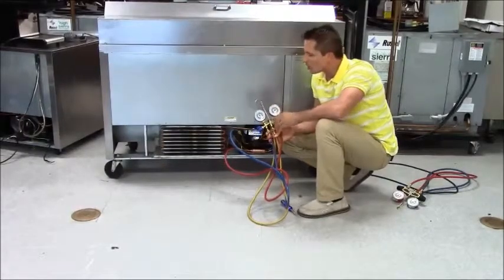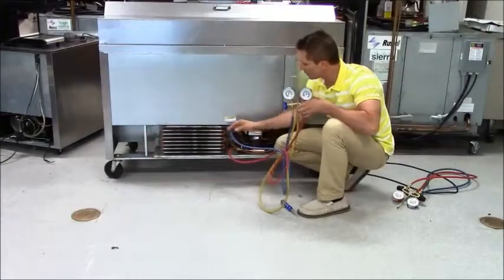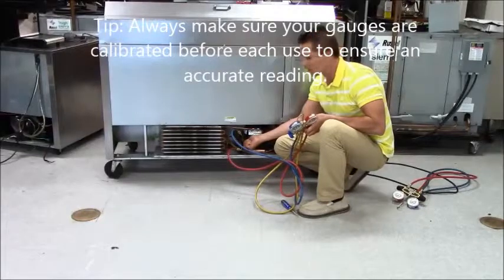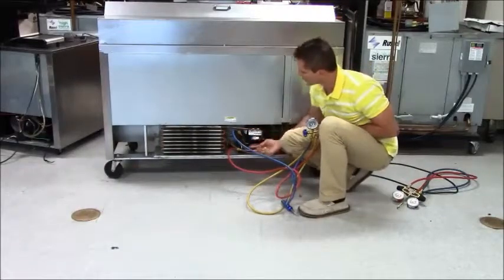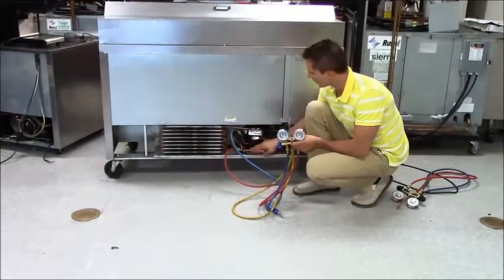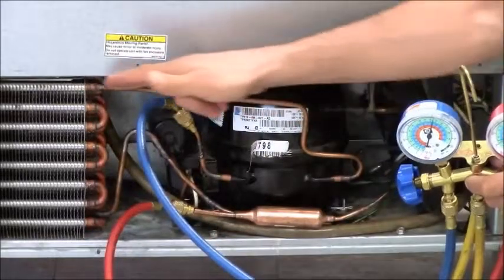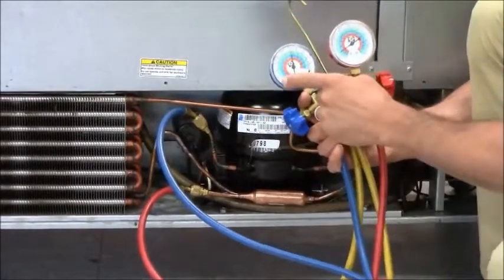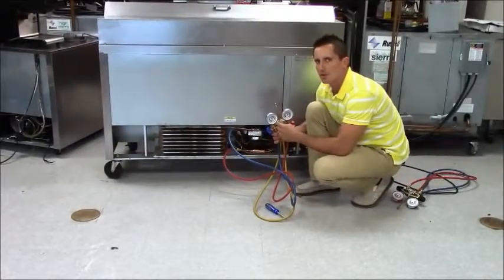MTO connect gauges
How to connect refrigeration gauges to a Beverage Air MTO unit.